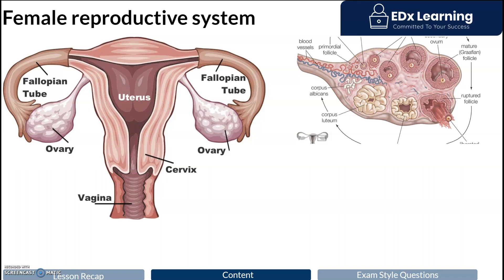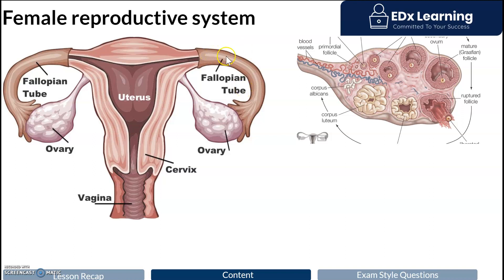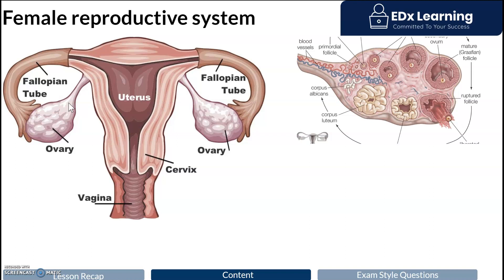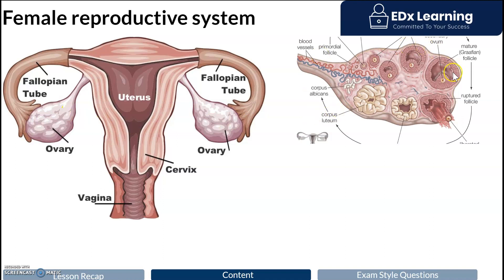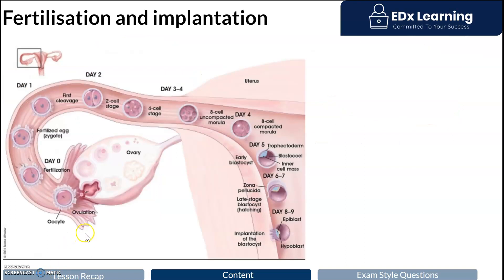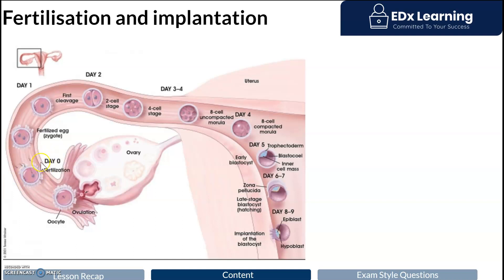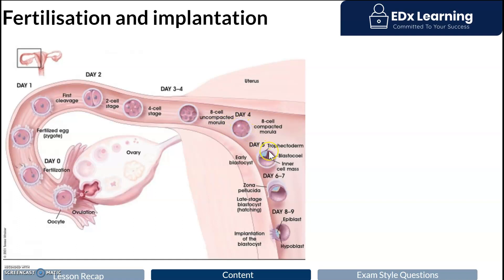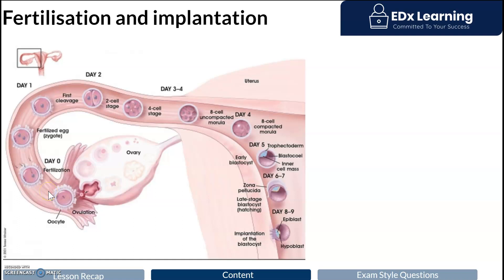HSC Biology: Module 5 - Fertilisation and Implantation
This is PART 1 of our 5 part virtual series on hormones and pregnancy! Taught by our mentor Prithvi, who came 1st in the state for HSC Biology.

These have been carefully curated and written by mentors who have topped the state in their respective subject.